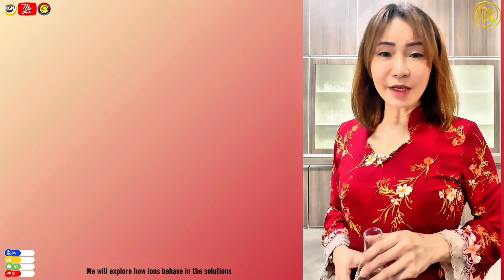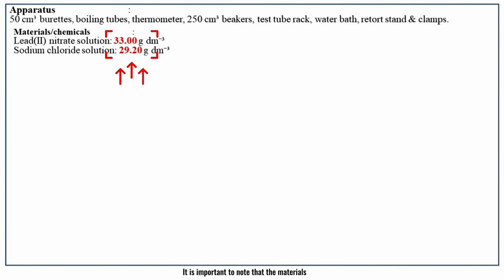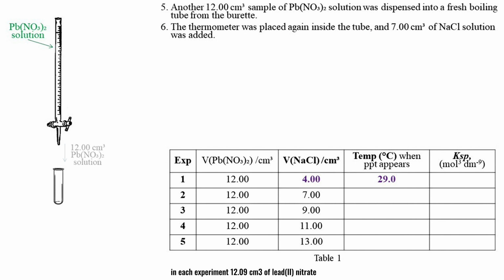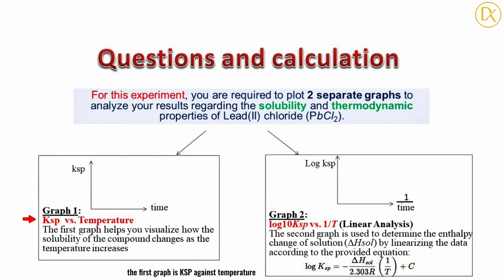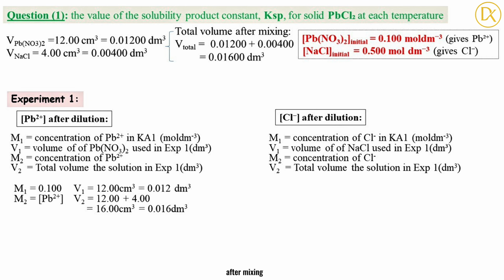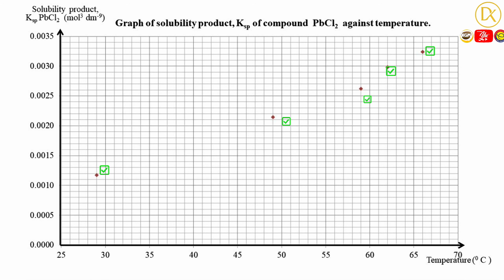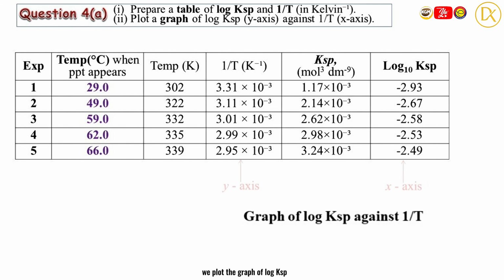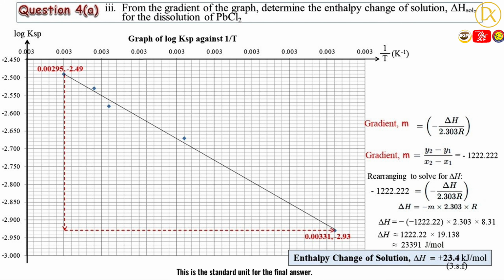PreUniversity STPM Chemistry Experiment 6 Equilibrium Solubility Ksp PbCl2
STPM Pre University Chemistry
Experiment 6 Equilibrium and solubility
- to study the Ksp of PbCl2 at several temperature and the enthalpy change of solution of PbCl2

Take notes***
The concentration used for the material
Lead(II) nitrate solution 33.00 g dm-3
Sodium Chloride solution 22.90 g dm-3

For question 1
You need to show the calculation of determining Ksp of PbCl2 in the five experiment/trials. In this video, only shows the calculation for experiment 1 and 2.

For conclusion;
Remember to write the unit of Ksp. There are five Ksp with correct unit.

For the graph of 1/T:
if cannot connect all the points or can't get the best points, u may connect the 1st & last point of the data.

You may go and view